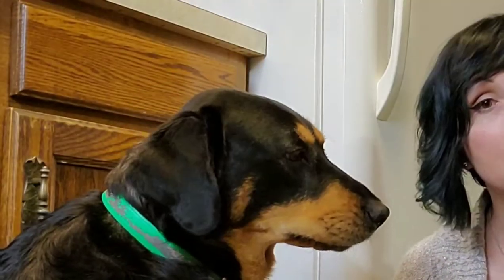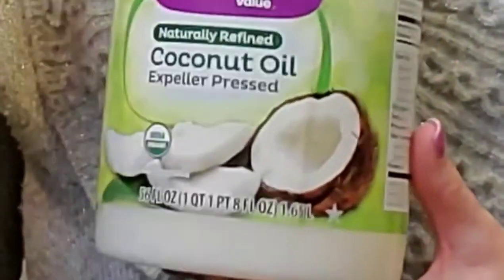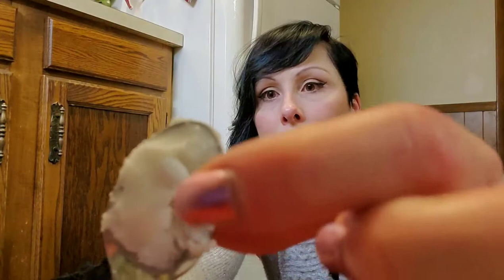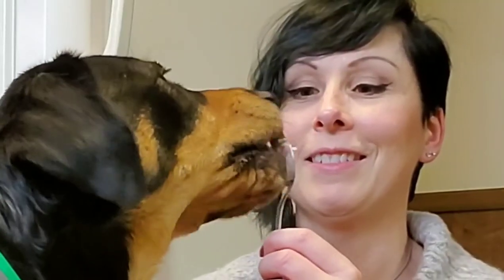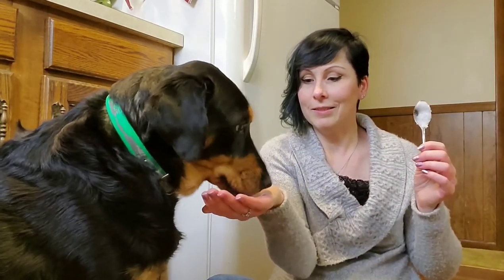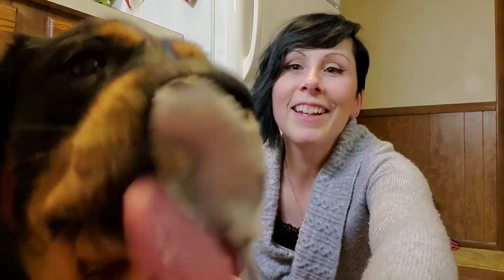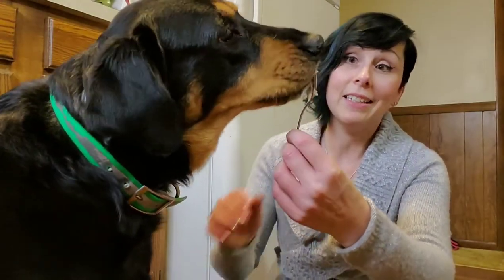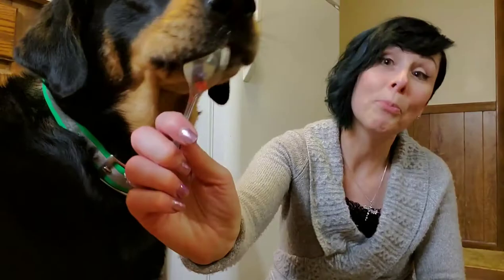Easiest way to give a dog a pill / Dog pill tricks / Coconut oil for dogs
In this video, you will learn my three healthy, easiest ways to give your dog a pill. These simple dog pill tricks will turn a dreaded chore for both of you, that possibly terrorizes your beloved pet, into a rewarding experience both of you will look forward to!

If your fur baby has never tasted cheese slices, bananas, or organic coconut oil, their curiosity will soon turn into a rewarding experience they, and you, will look forward to! Coconut oil can be given to dogs and cats, with the same health benefits as humans.

If you have tried and true methods, please share them in the comments!